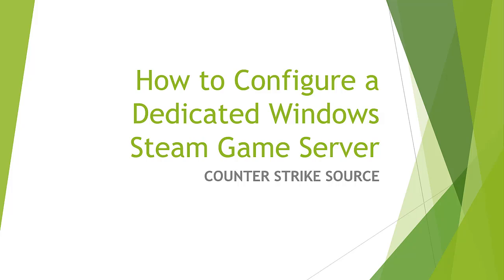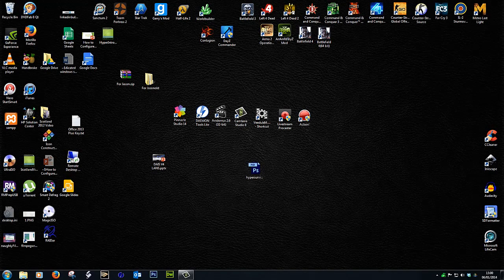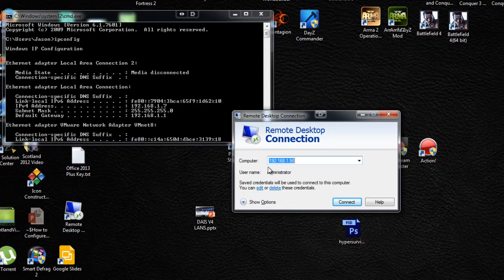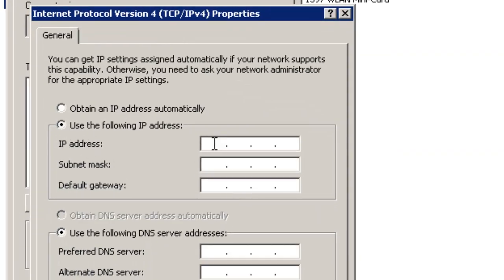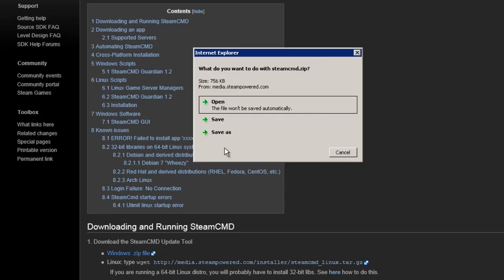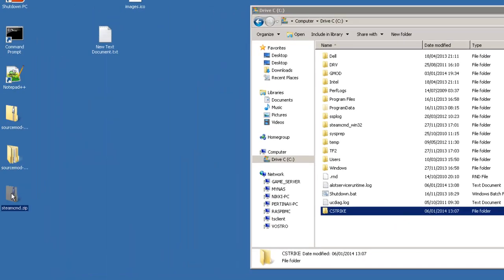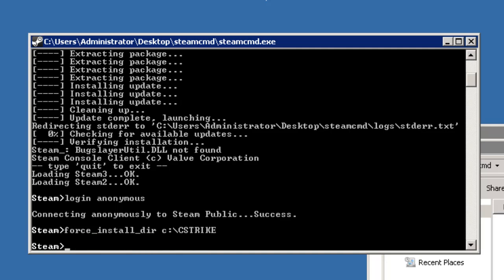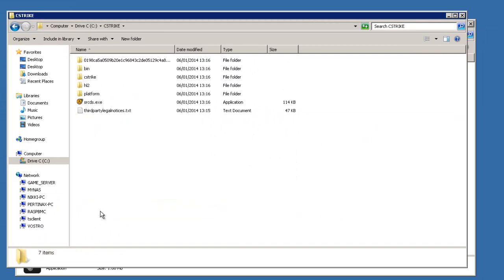How to make a dedicated Windows Counter Strike Source Server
This tutorial shows you how to create a CSS Server on a windows computer using steam cmd, part 1 of a series of tutorials to help you get up and running.

websites mentioned in the tutorial:

(for the steamcmd.zip file and the Game ID)

steamcmd Commands:

login anonymous
force_install_dir c:\CSTRIKE
app_update 232330 validate
quit

any questions please comment.
Thanks